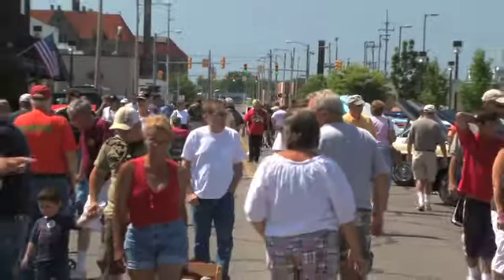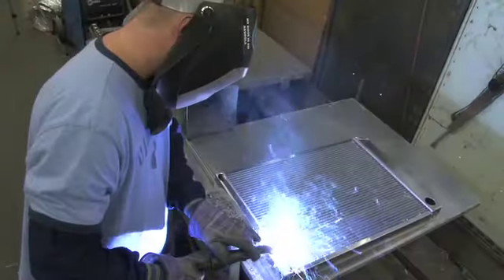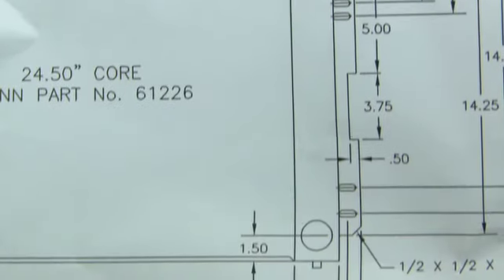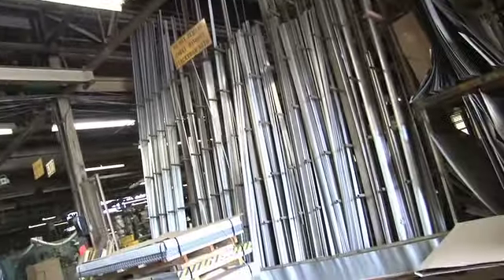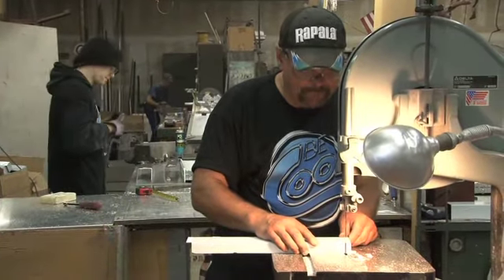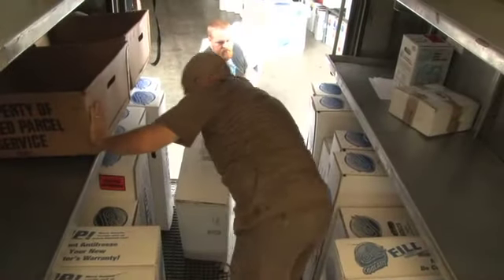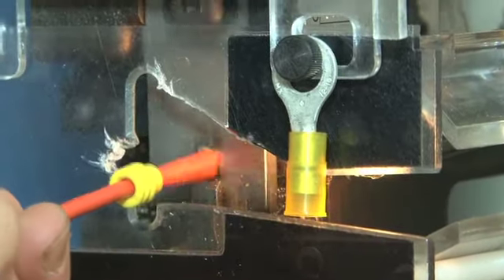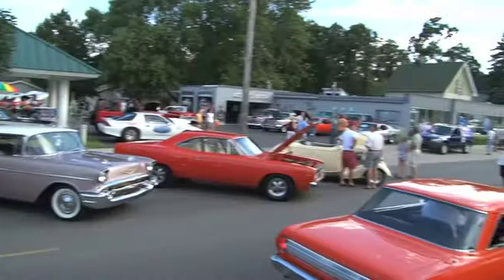StreetLegalTV.com - Be Cool Radiators Facility Tour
Take a trip with us to Bay City, Michigan to take an excusive look at the unique facilites where Be Cool Radiators are manufactured.